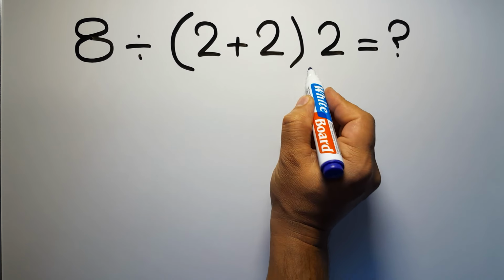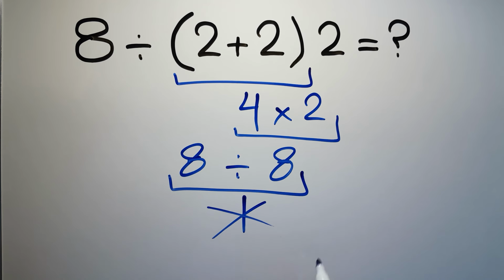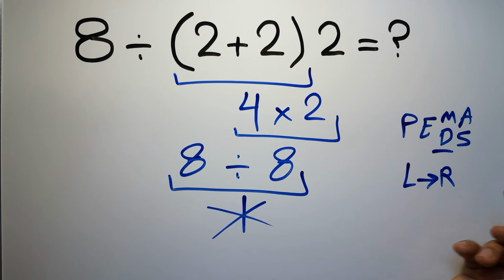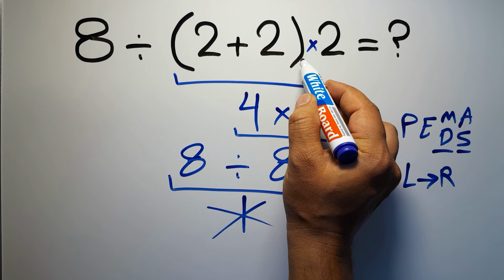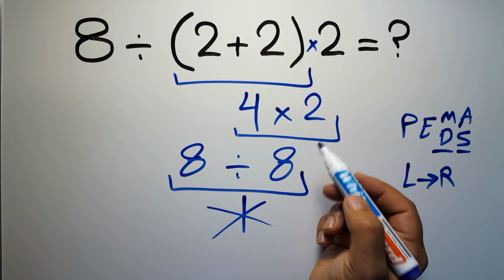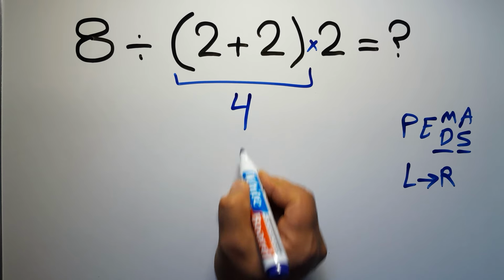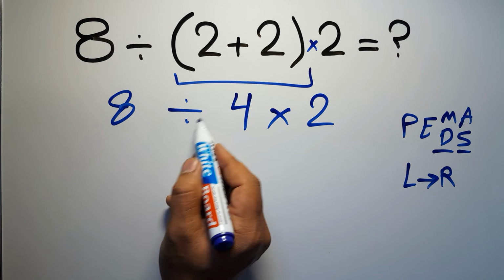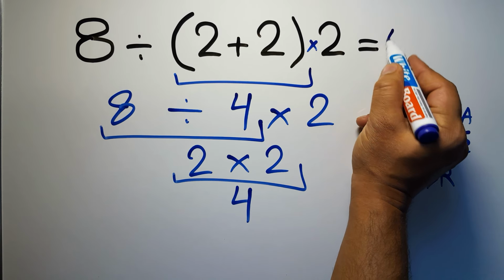Only 1 in 5 Can Solve This Math Problem!